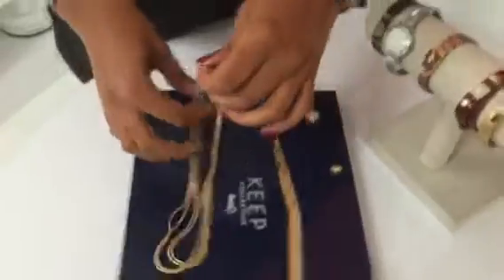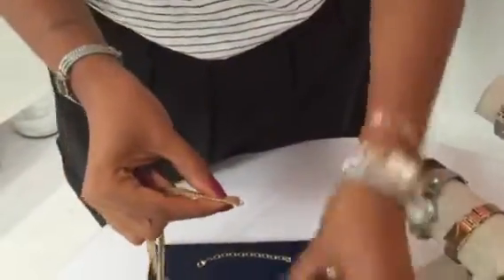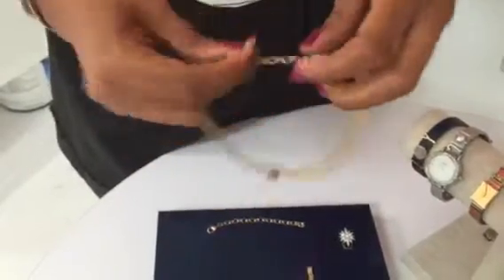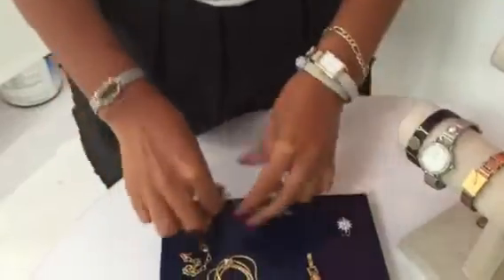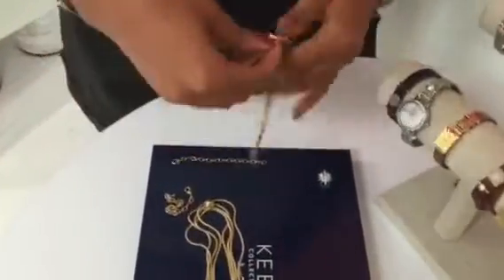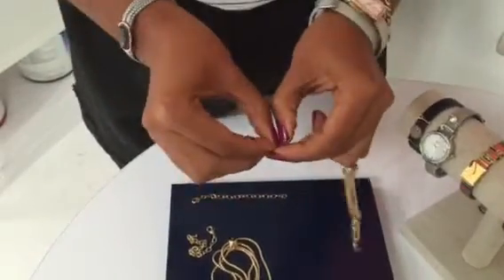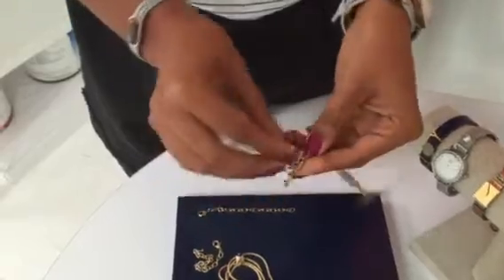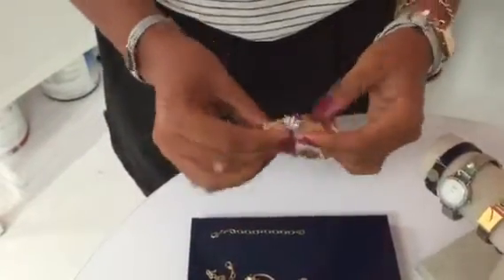Multi Chain Necklace & Bracelet: How-to!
Here are some useful tips & tricks on how to use the Multi Chain necklace & bracelet!